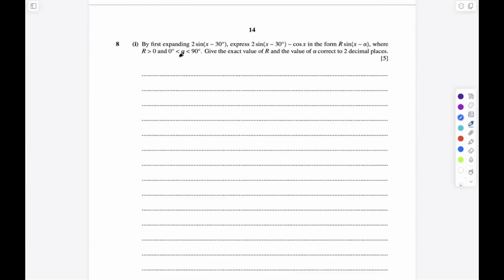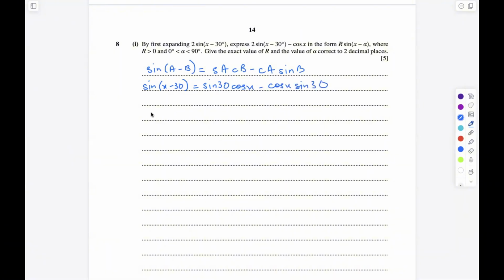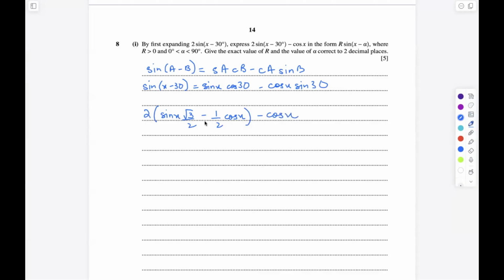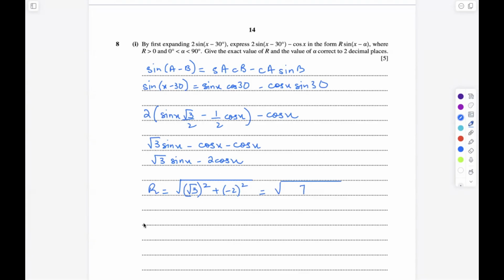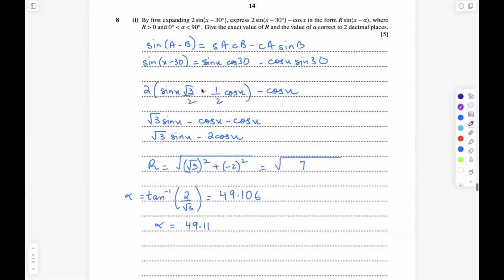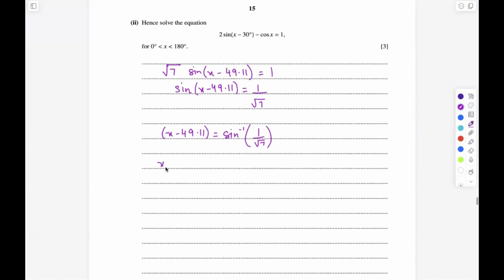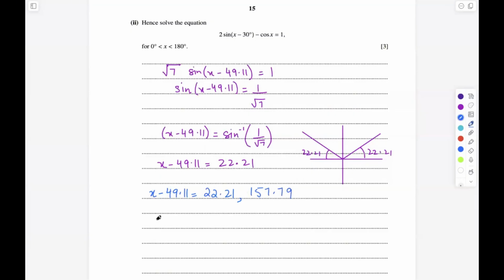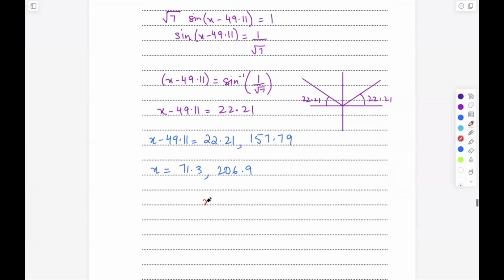A level Mathematics P31 Q8 May/June'17 | Step by step working